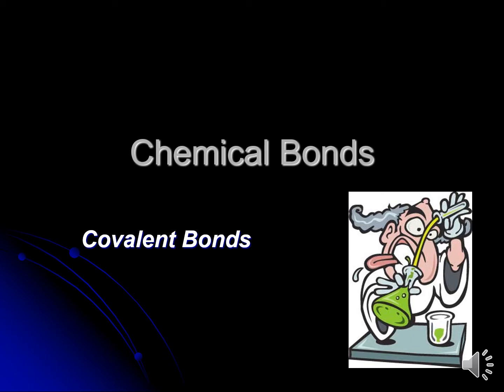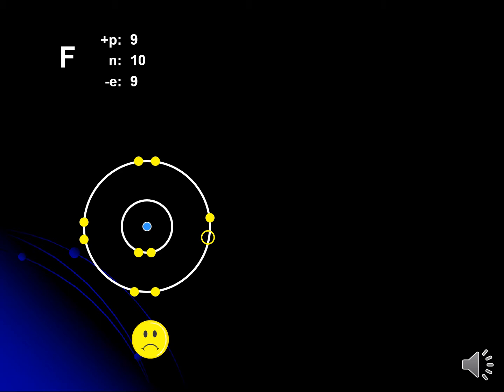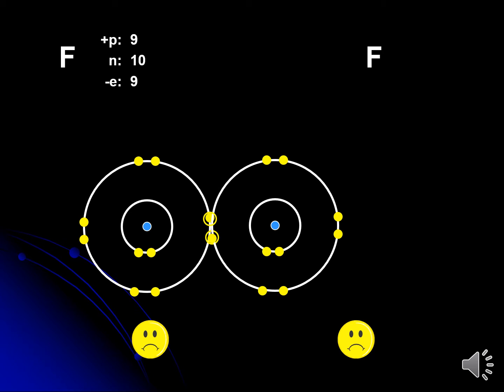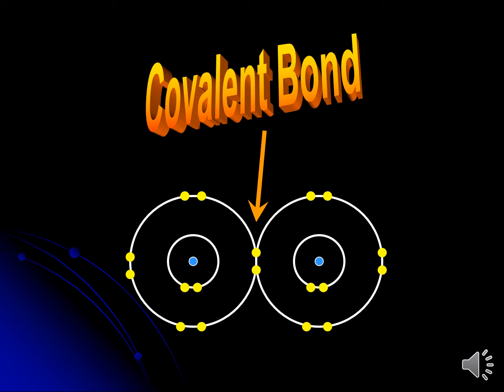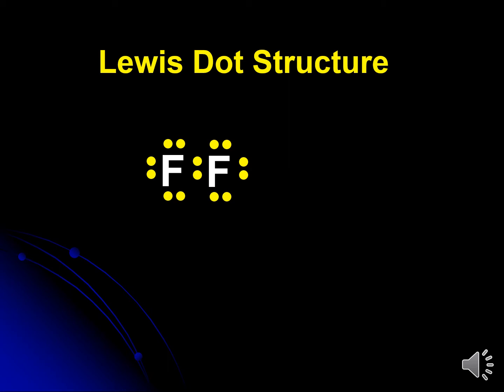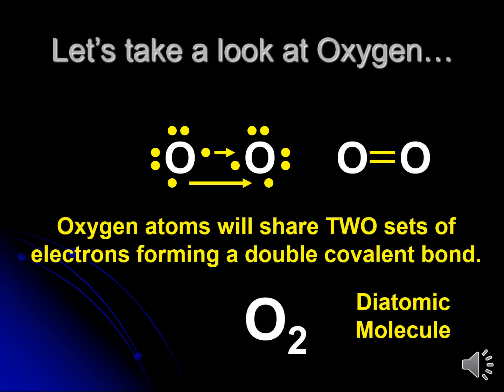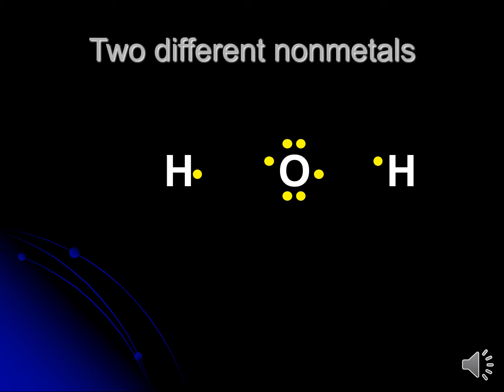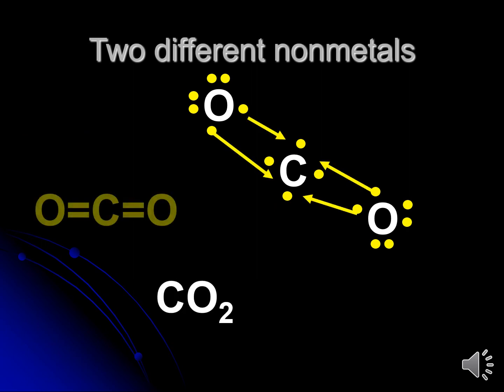Covalent Bonds: Sharing is Caring